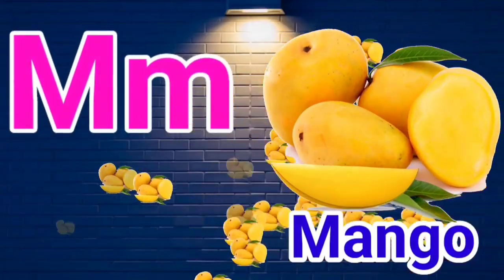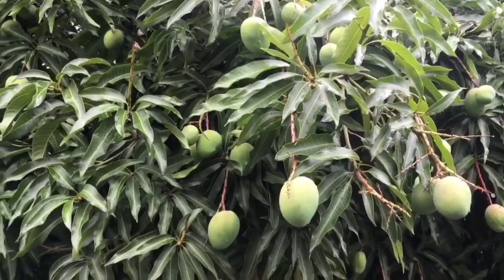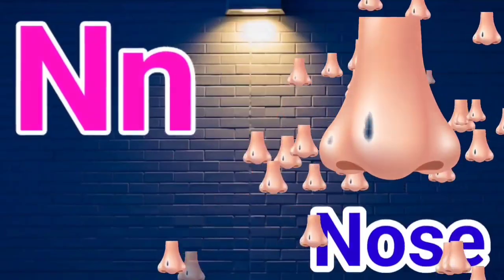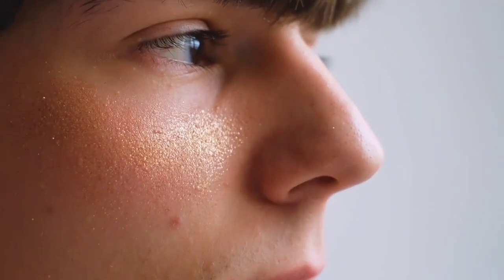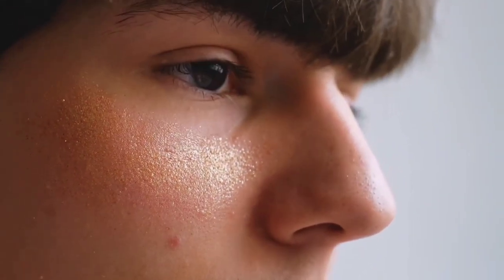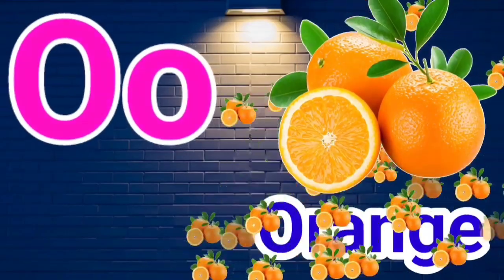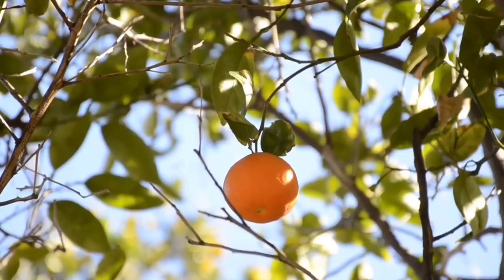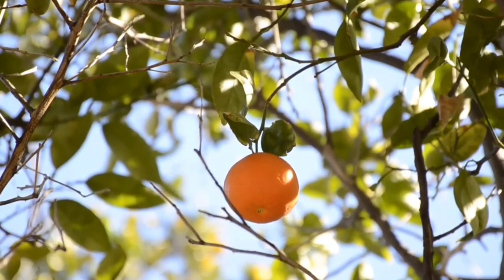Abcd cortoon song | abcd children song preschool english by jinga lala kids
Your query

abc song
songs
 A for Apple B for ball
 Atoz alphabet
English varnamala
 Hindi varnmala
Phonics
songs
learn
ABCD songs
education
alphabet song
nursery rhyme
kids ,music for children's
children song

hindi varnamala, hindi varnamala for children, hindi varnamala song, hindi varnamala song for kids, hindi varnamala with pictures, hindi varnamalak se kabutar kha se khargosh, k se kabutar hindi varnamala, k se kabutar uda rahe, k se kabutar k k k, k se kabutar kha se khargosh song, k se kabutar rhymes, k se kabutar udta hai, k se kabutar kha se khargosh kaise kahe kaise kare, k se kabutar bhola bhala, k se kabutar kitna pyara
alphabet song
abcd song
‎@Chhotu TV
‎@ChuChu TV Nursery Rhymes & Kids Songs
‎@ChunChun TV